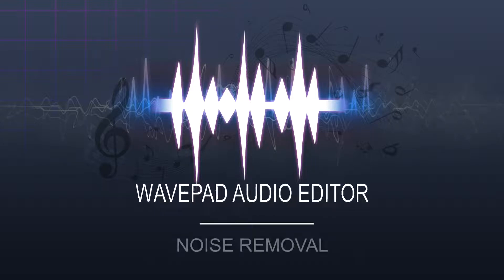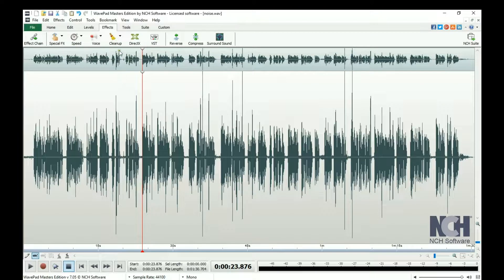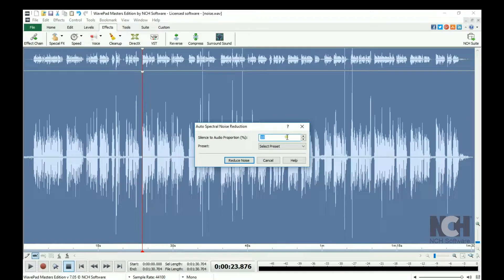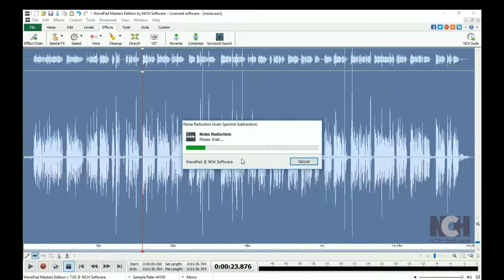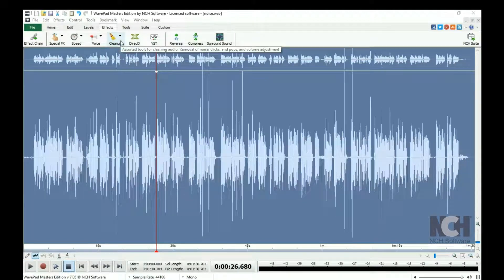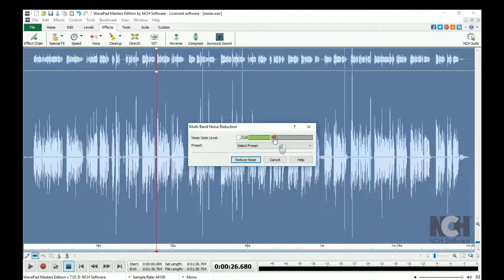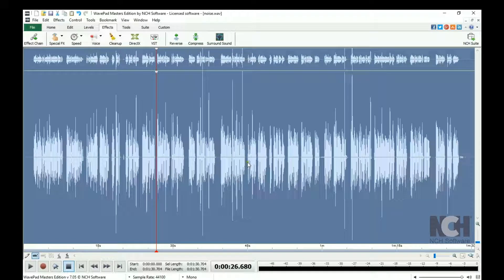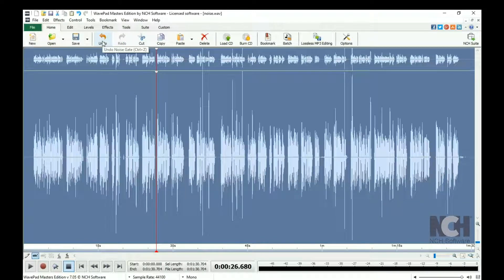Rauschen entfernen mit WavePad Audio Editor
Mit WavePad AudioEditor lassen sich Audiodateien von Nebengeräuschen wie Zischen, Rauschen und Brummen bereinigen. Es gibt verschiedene Wege, dies zu tun. Hier eine Vorschlag für eine Methode mit zwei Schritten, die für viele Audiodateien gut funktioniert.

Schauen Sie hier, wenn Sie WavePad kostenlos herunterladen und ausprobieren möchten!

Wir haben unsere Tutorials (und auch fast alle unsere Programme ) in viele Sprachen übersetzt. Stöbern Sie doch einmal in unseren kostenlos herunterzuladenden Programmen